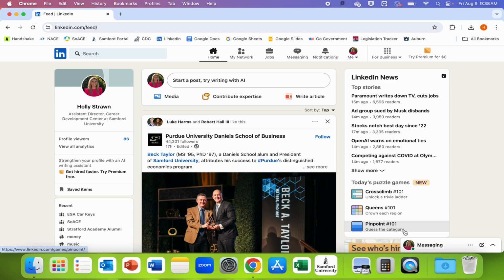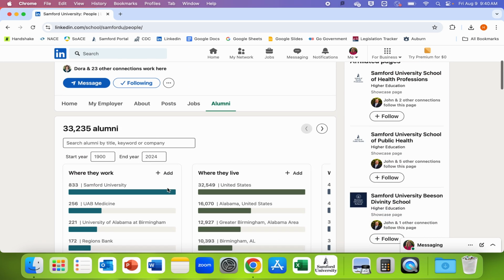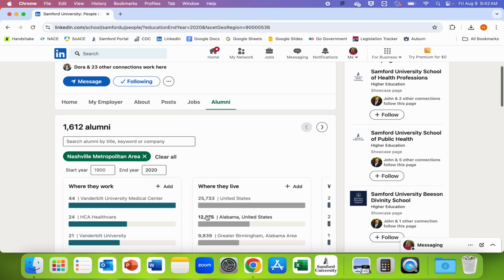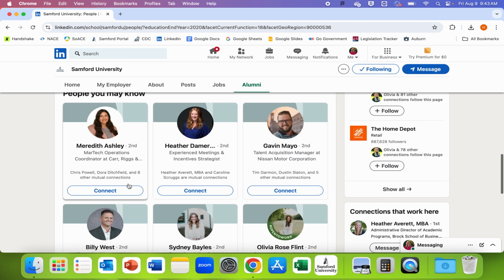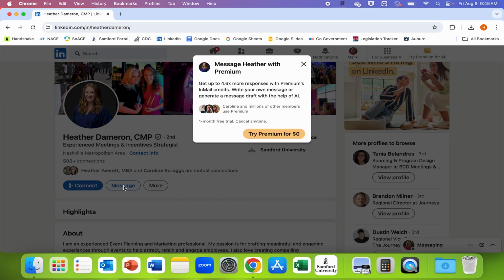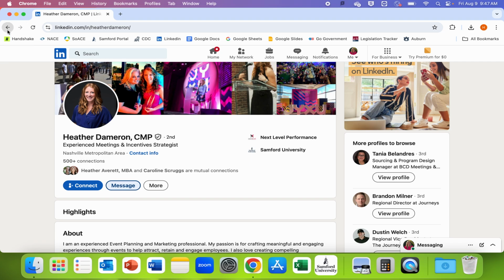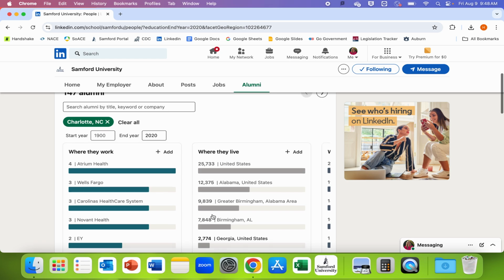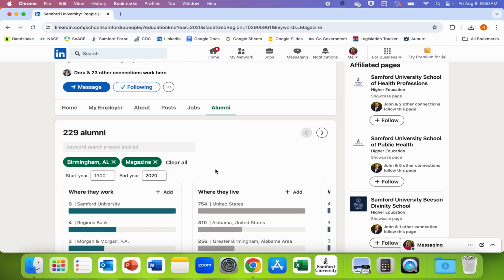Using Linkedin to Network with Alumni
This video will show you how to use Linkedin to search for alumni in different fields, locations, and skill sets to network.